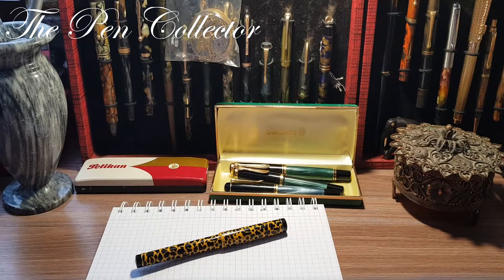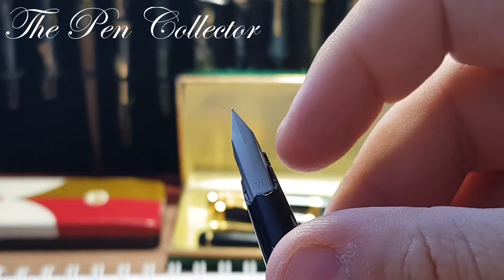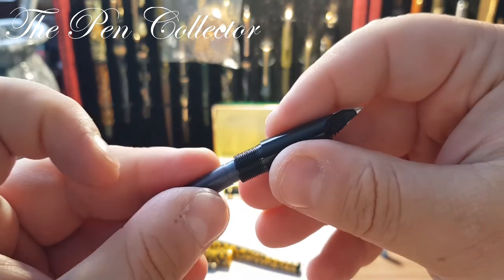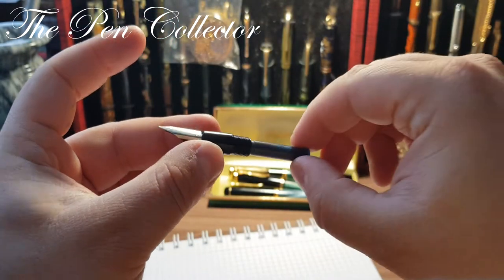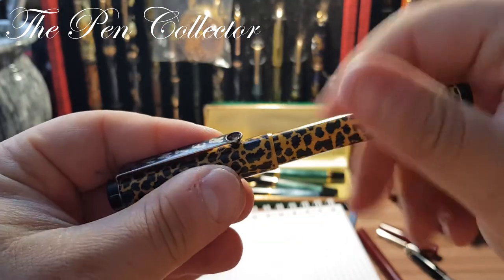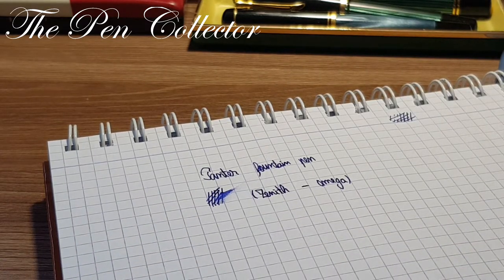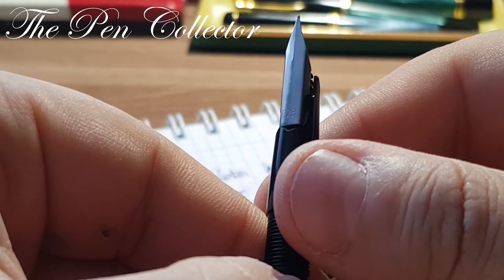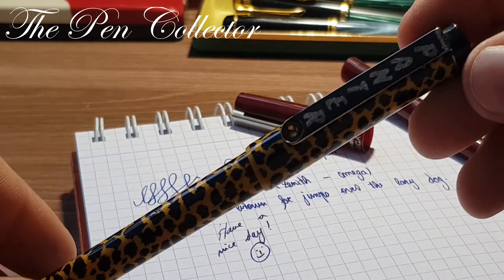PANTER Fountain Pen Review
This is my review of a simple fountain pen I received as a gift from a seller. I think it is an affordable cartridge filler for school use made in the early 1990s.